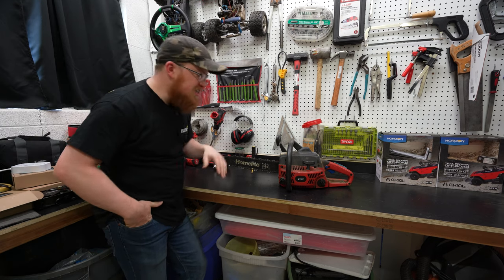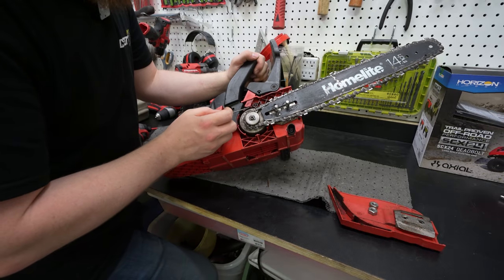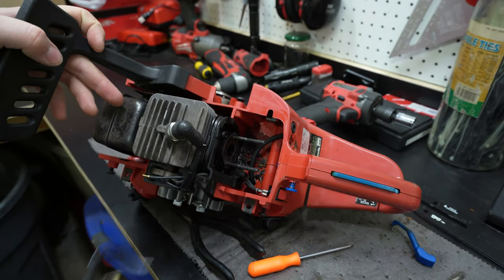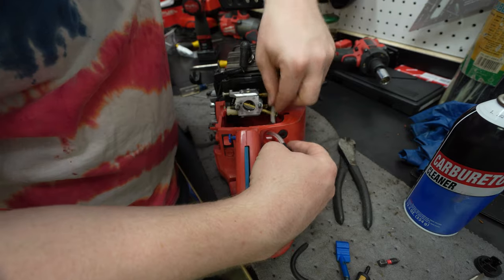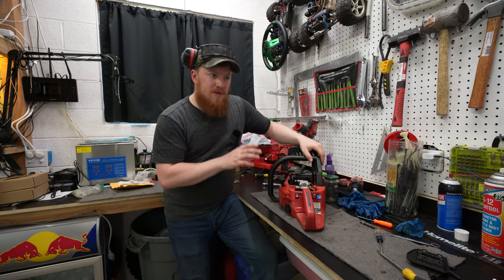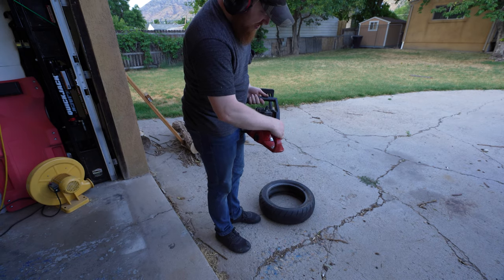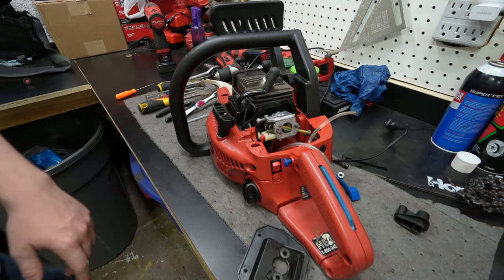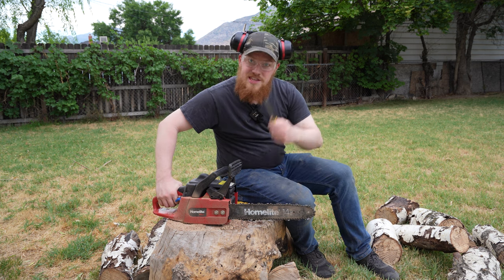Fixing Cheap Chainsaw Ruined By Bad Gas. My First Chainsaw! Homelite Z3300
Today we finally add a chainsaw to our arsenal of tools by fixing the cheapest saw i could find. Don't use any of my cutting techniques, unless you want to lose some limbs.

We made stickers!

(Saves you some time and gives us a little kick back)
3M Ear Pro
Carb Cleaner Aresol
Carb Cleaner Bucket
Rubber Tip Blow Gun
Pig Mats